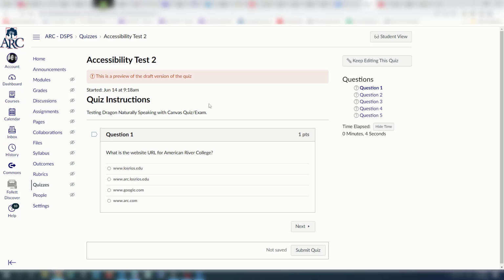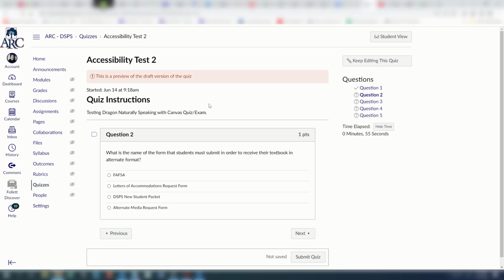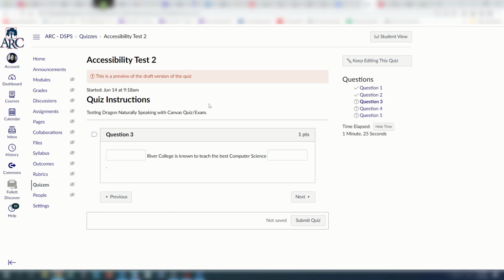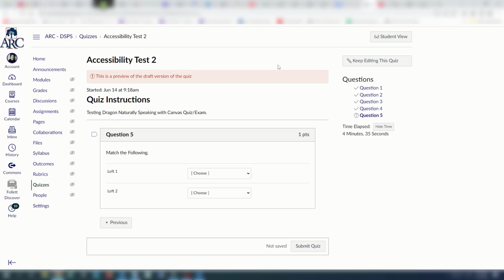Complete Canvas Exam/Quiz Using Only Your Voice (Dragon Naturally Speaking)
Dragon Naturally Speaking is a software that can be used by anyone who wants to navigate the computer and websites by using various voice commands.

This video shows how to use only your voice to navigate different exam questions on Canvas and answer the questions and complete the exam.

Recorded/Demonstrated by: Sergey Akhromtsev